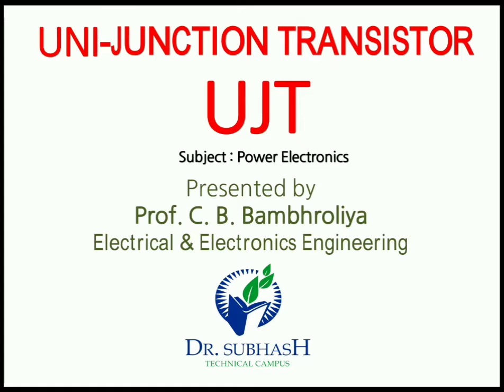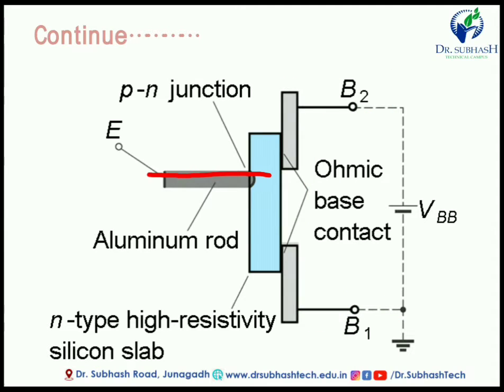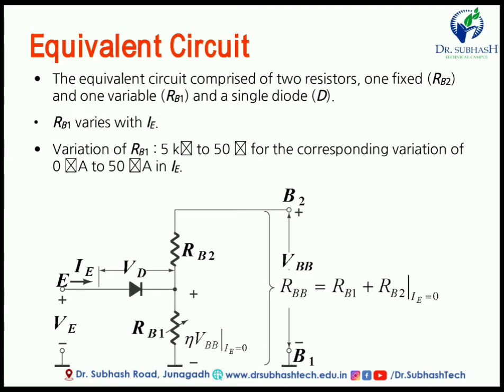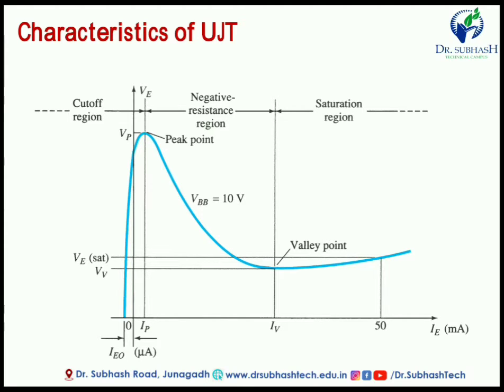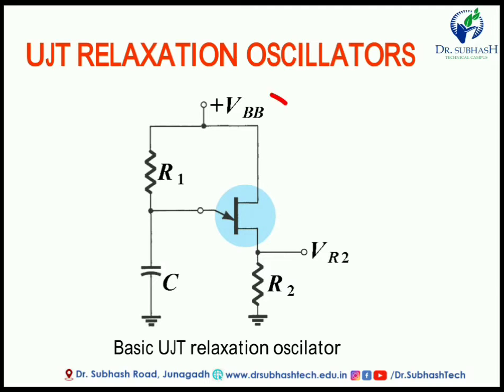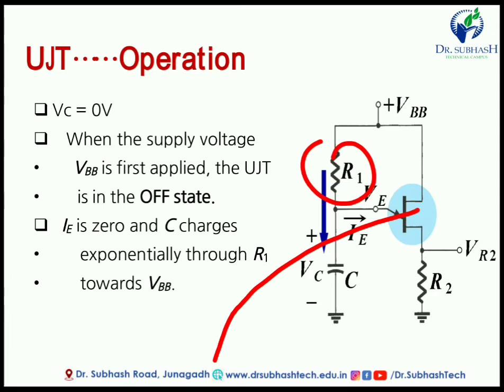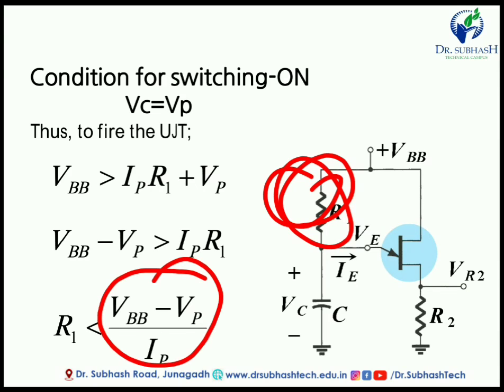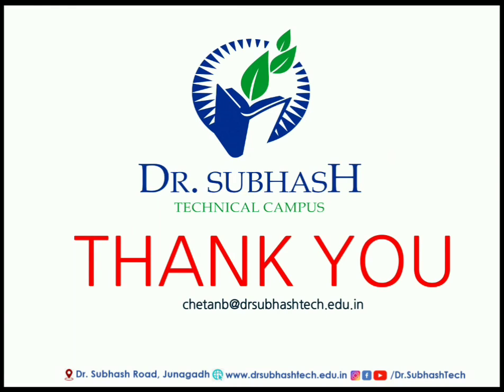Uni junction Transistor